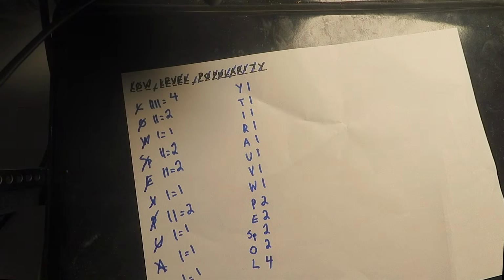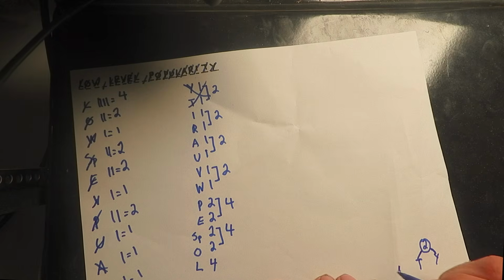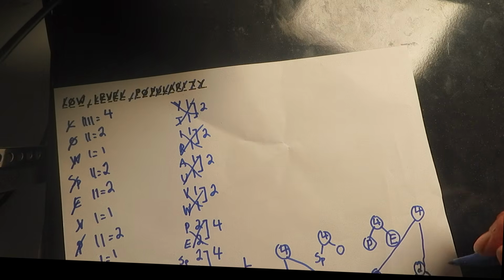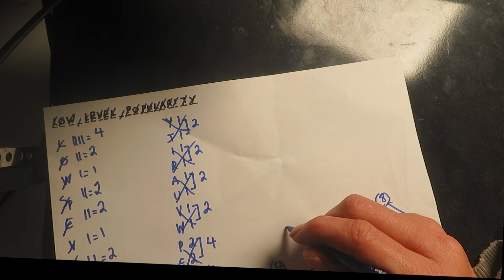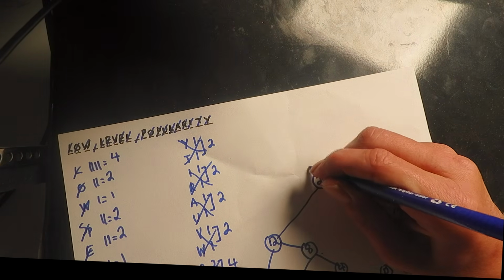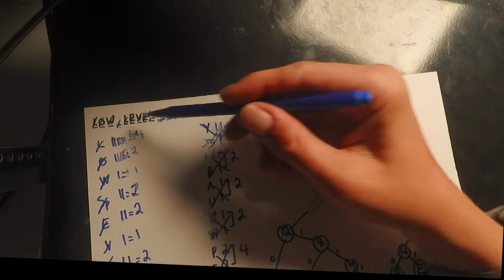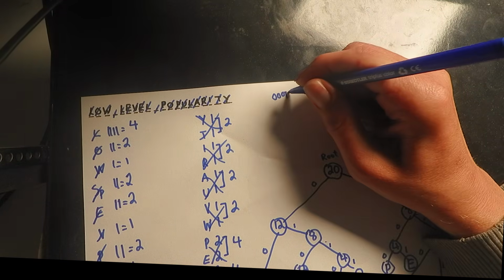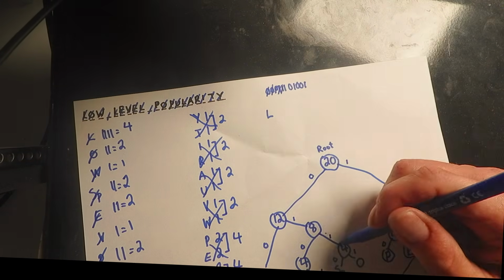The best coding algorithm for storing text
H-trees. Storing text in an optimal way is very difficult. But if you have a tree like this, then you can store a letter using as little as 2 or 3 bits per character.

JB